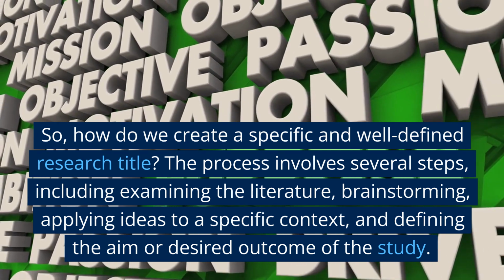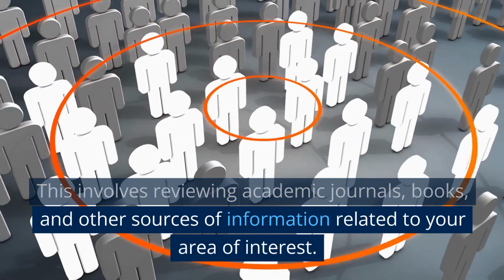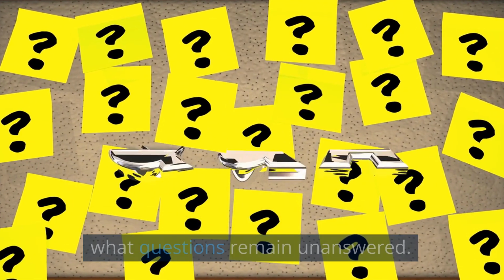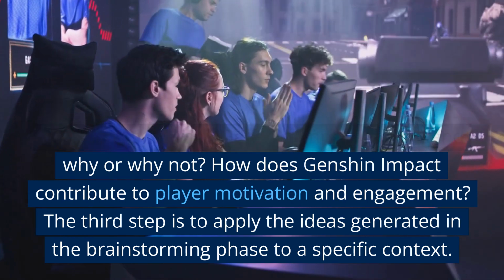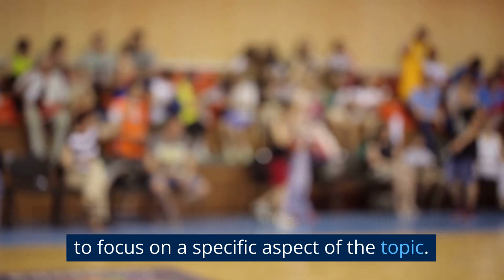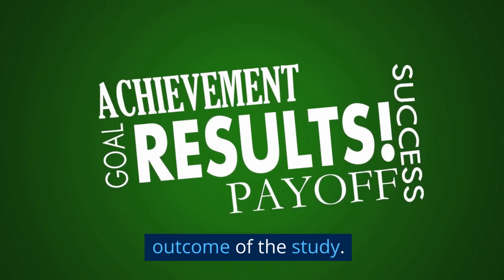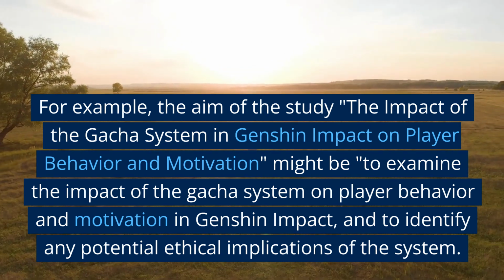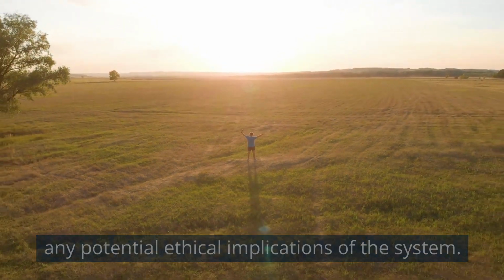QL4 The Ultimate Formula for a Killer Research Title! PRACTICAL RESEARCH 1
In this video, we explore the secrets to crafting the perfect research title. Whether you're a student, researcher, or simply interested in writing, this video will provide you with the tools and techniques needed to write research titles that grab attention and effectively communicate the key messages of your study. From the importance of using keywords to the power of brevity, we'll cover it all. So sit back, relax, and let us show you how to write research titles that stand out from the crowd.